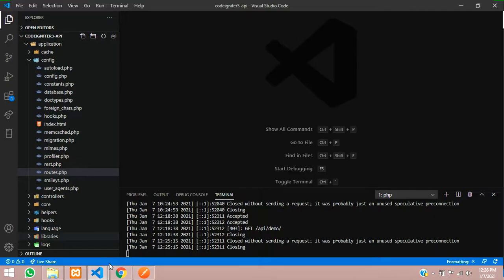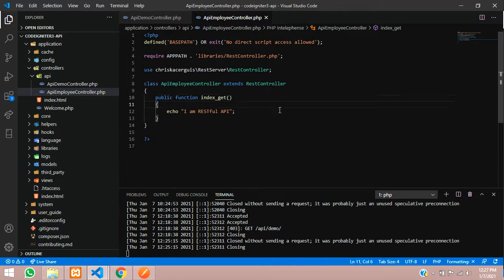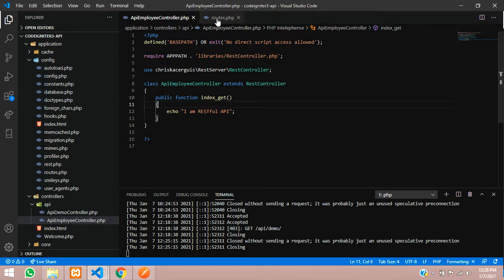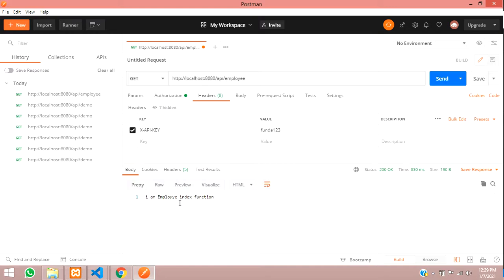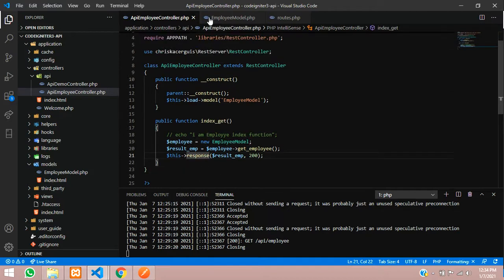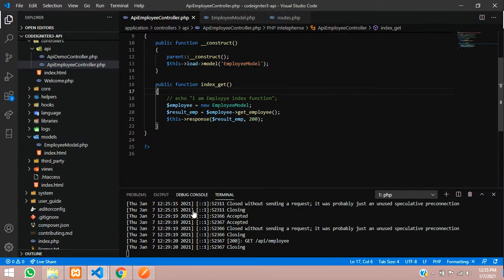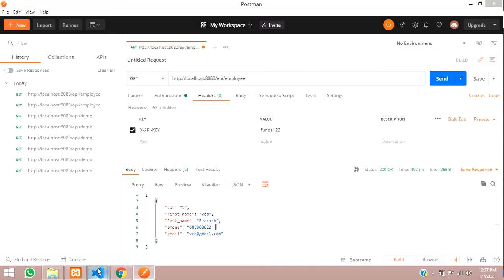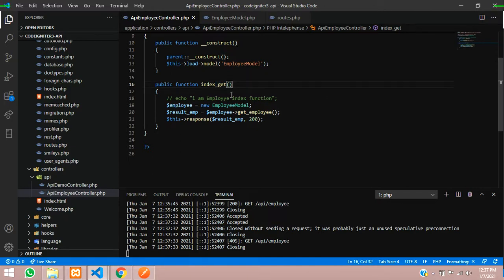CRUD-2: RESTful API in codeigniter 3.x | Fetch/Get data from db using Rest API using Postman Auth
Here, in this video, i have taught about how to get or fetch data from database with REST Api using POSTMAN in Codeigniter 3.x

UPI ID: fundaofwebit@icici (even with small Amt)